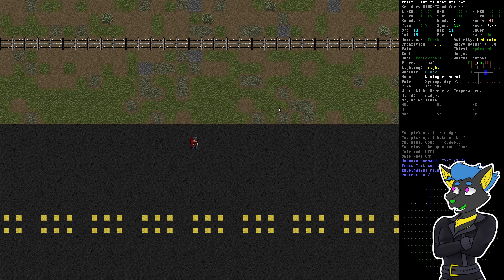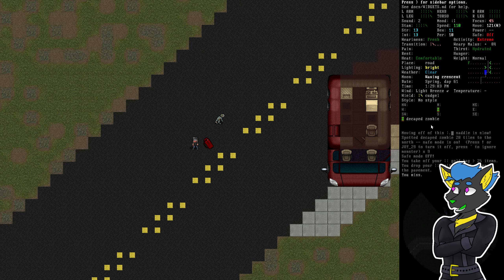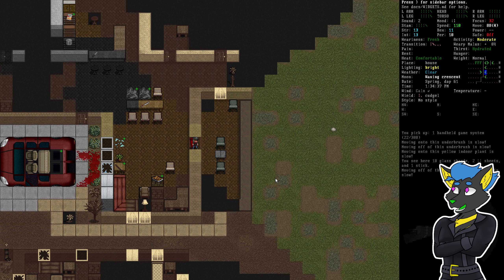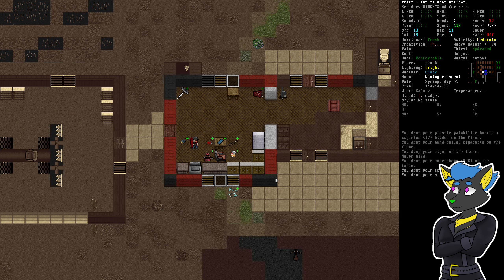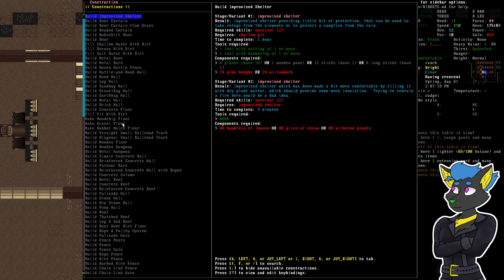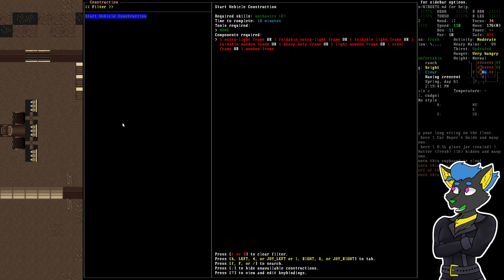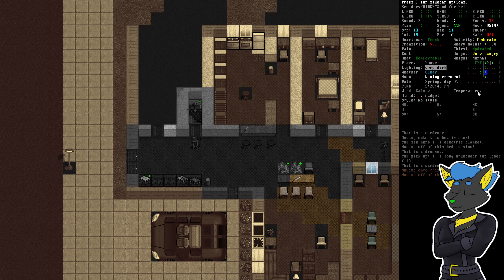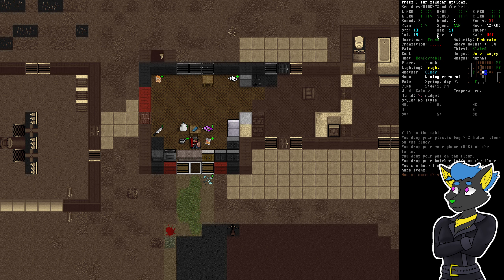Avoid the Axe Murderers | Cataclysm DDA .G Stable #4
Sometimes zombie survivors had axes, but now specifically this one is some kind of axe murdered.  I'm not sure I want to get hit in the face by this thing.

Title: Avoid the Axe Murderers | Cataclysm DDA .G Stable #4

Gameplay
As your game begins, you awaken with hazy memories of violence and terror from when the world suddenly unraveled around you. Now you need to explore your surroundings, and secure food, water and safety. After that, who knows? Long term survival will mean tapping abilities you haven’t used before, learning to survive in this new environment, and developing new skills.